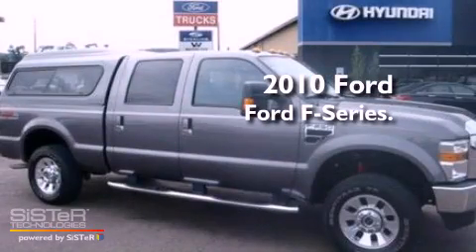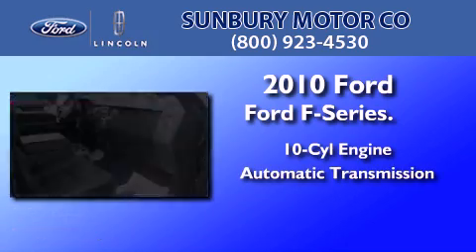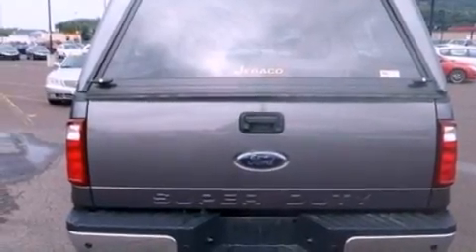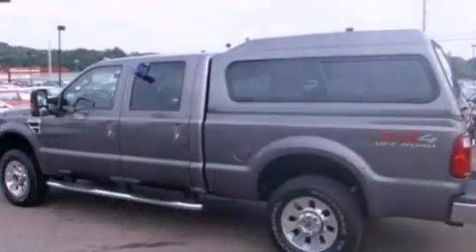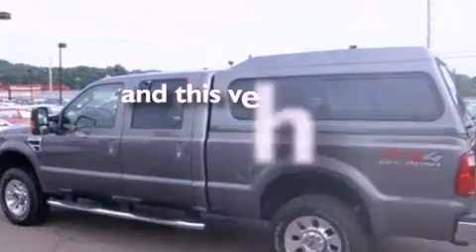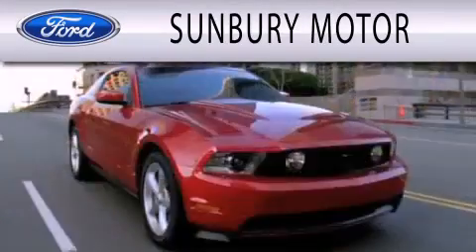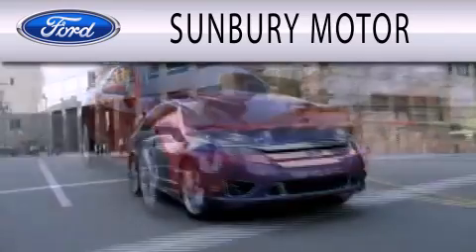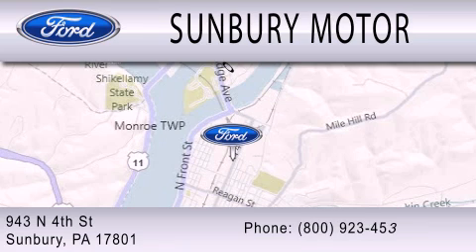2010 FORD F-250 Sunbury PA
Year : 2010
 Make : FORD
 Model : F-250
 Engine : 6.8L V10
 Trans . : AUTO
 Exterior : GRAY
 Miles : 29,094

 Stock : N255A